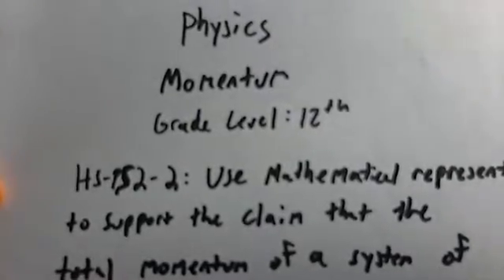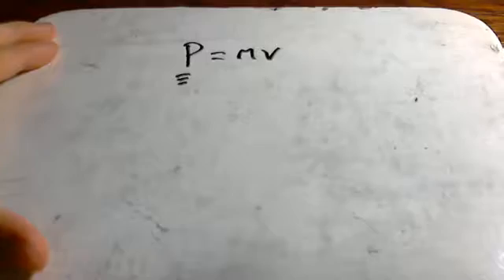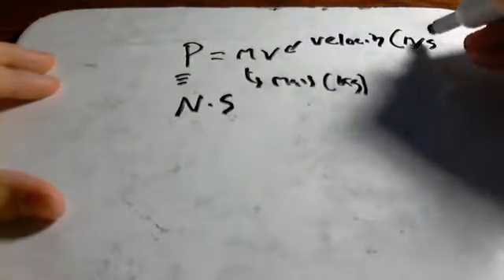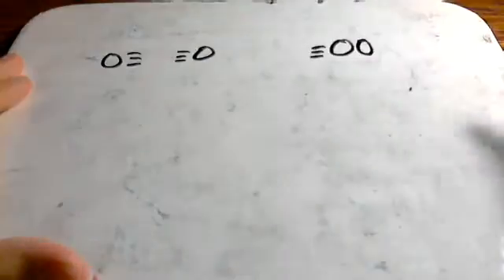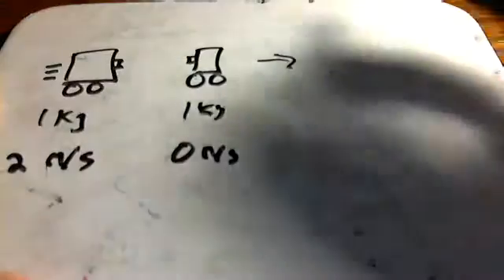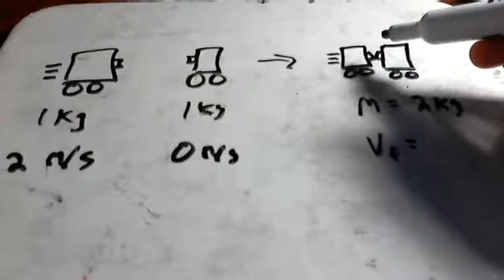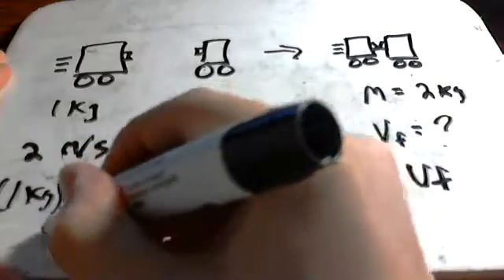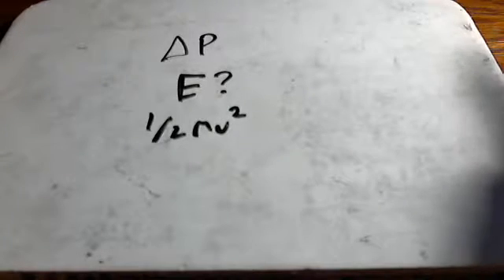EDSU 531 Micro Teaching Lesson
EDSU 531 Fall I 2016
Created by Jacob Fefer